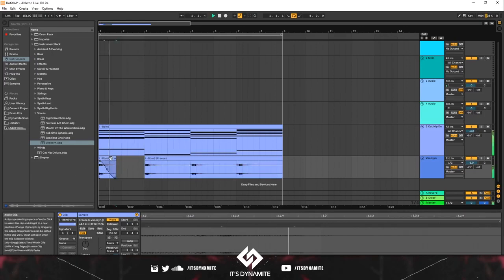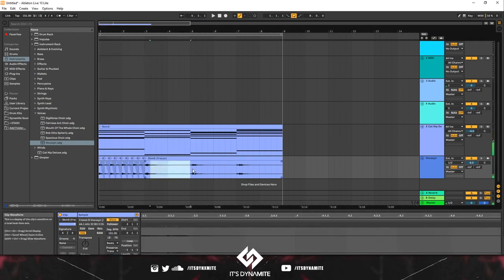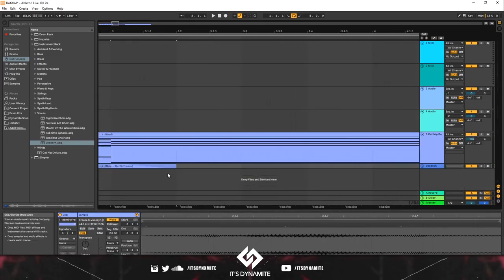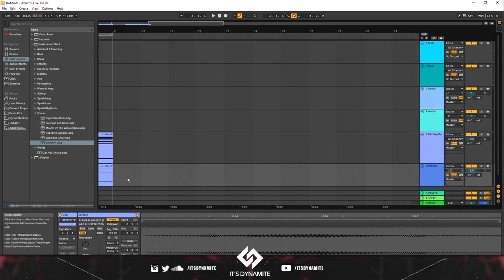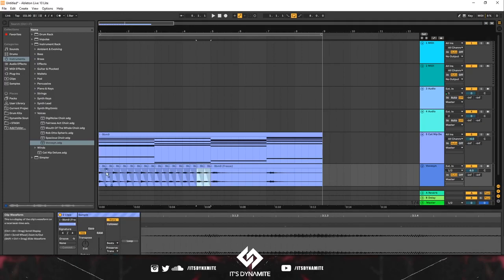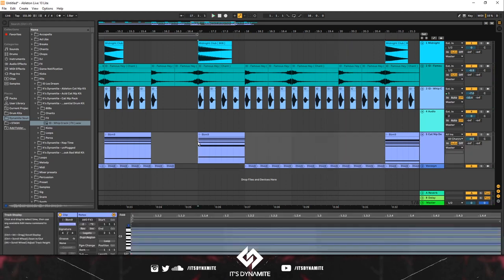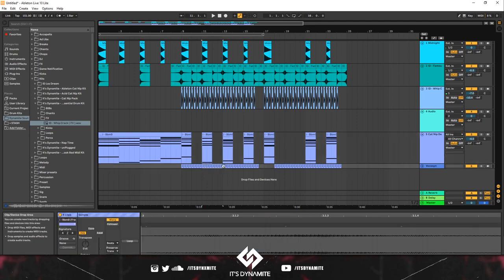Mike Gip Jersey Club Tutorial Ableton Live 10